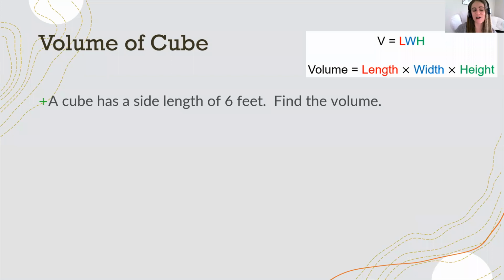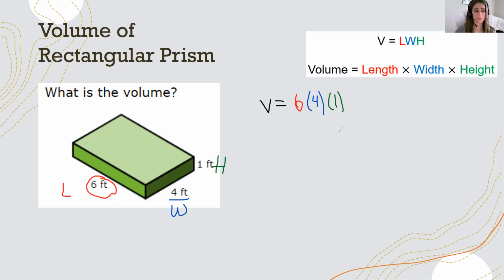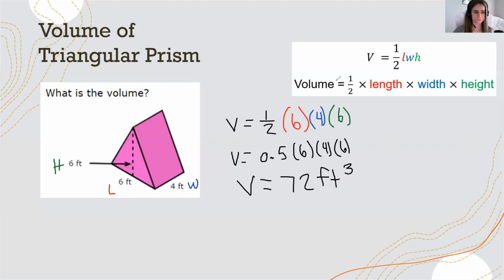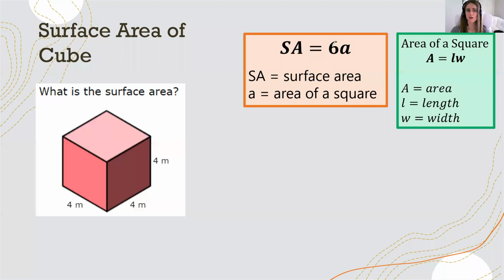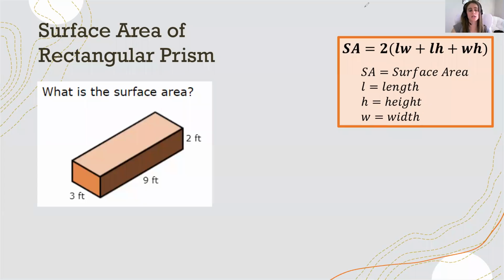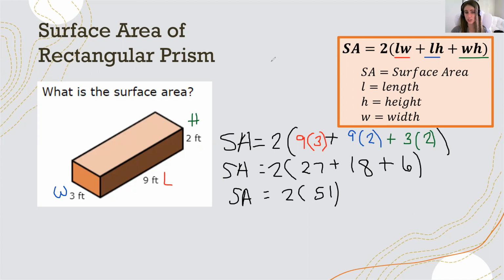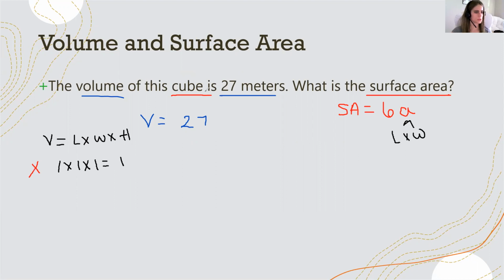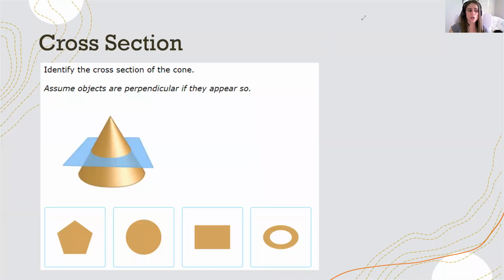Unit 3 Review: 3D Geometry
Volume of cubes, rectangular prisms, and triangular prisms
Surface Area of cubes and rectangular prisms
Slice solids and cross sections